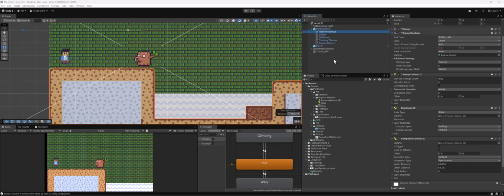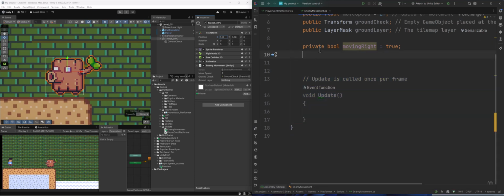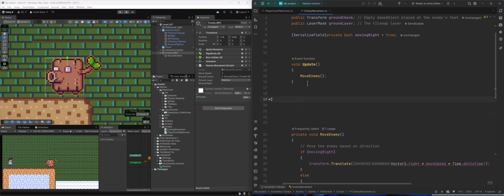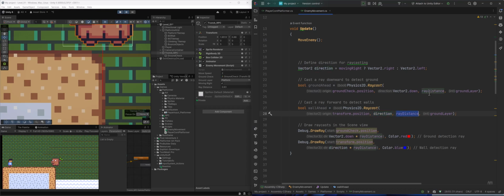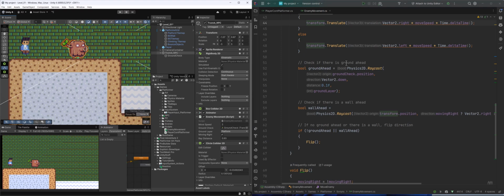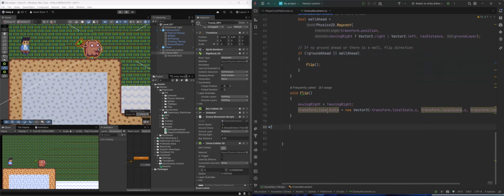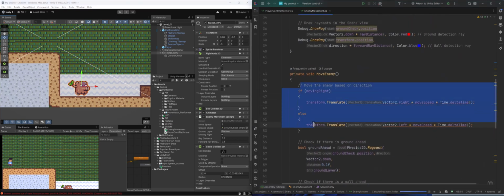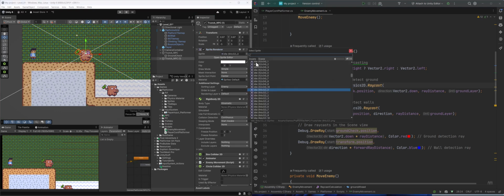15 Enemy Movement